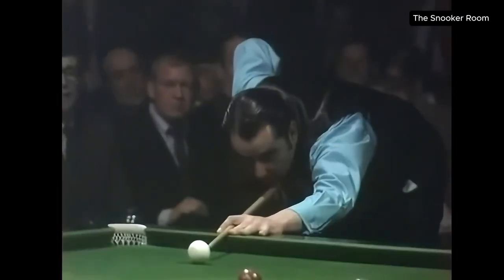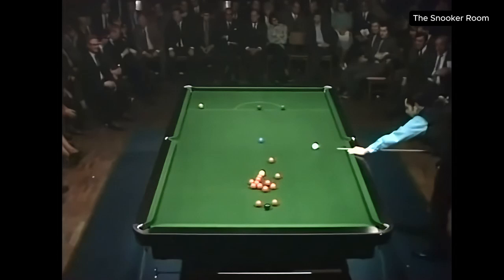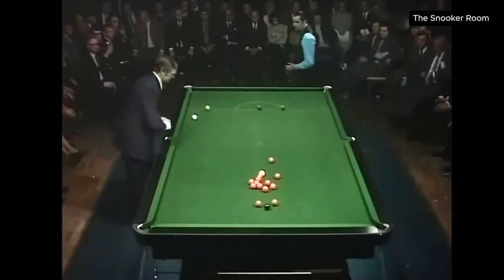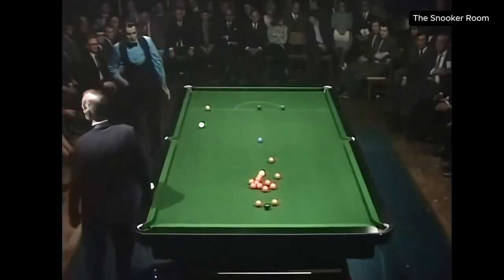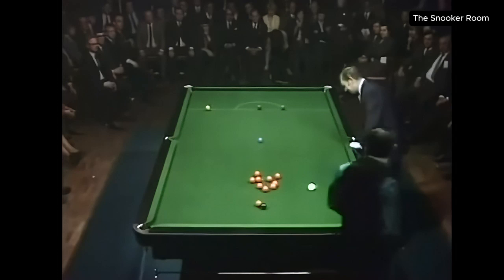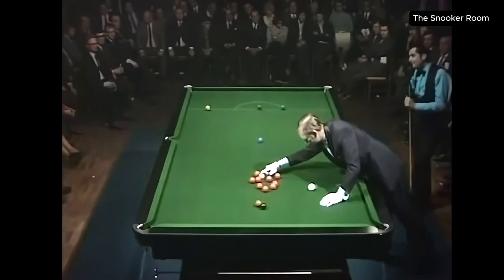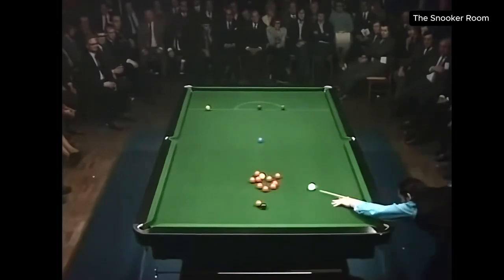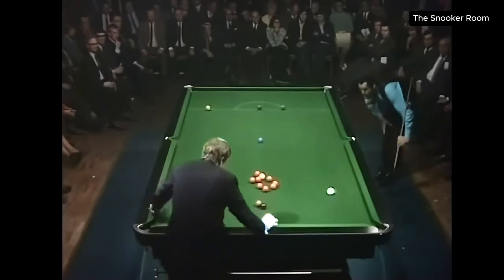The Late Ray Reardon 127 break from 1971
Video Title: The Late Ray Reardon 127 break from 1971

Welcome to Snooker Classics, your ultimate destination for the most iconic and unforgettable moments in snooker history. Relive the magic of classic matches, legendary breaks, and remarkable feats from the world's greatest snooker players. From heart-stopping final frames to stunning comebacks, our channel brings you the best highlights and full matches from the golden era of snooker. Whether you're a lifelong fan or new to the game, Snooker Classics offers a treasure trove of nostalgia and thrilling entertainment. Enjoy the artistry and drama of snooker like never before!